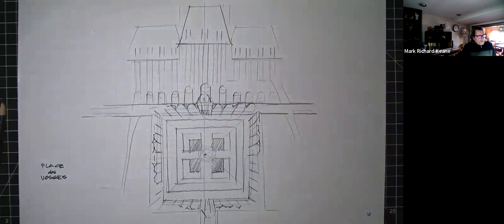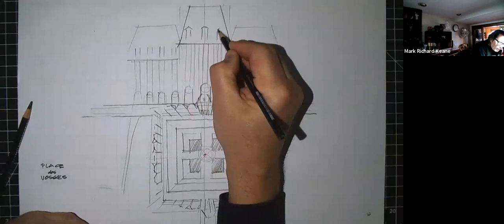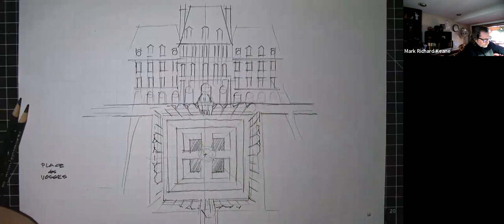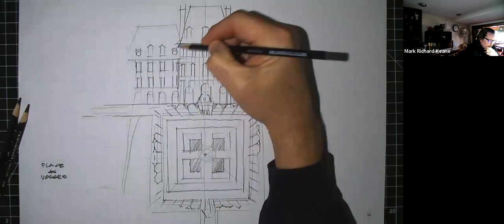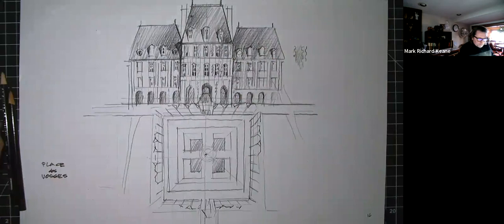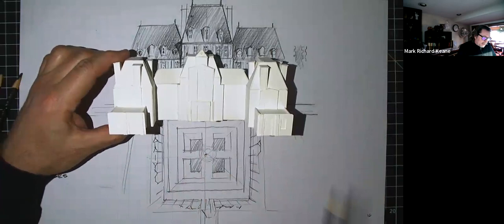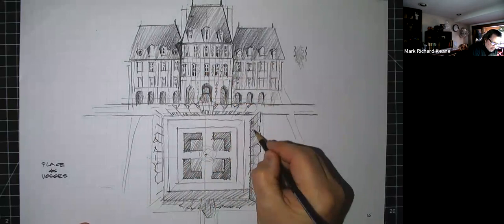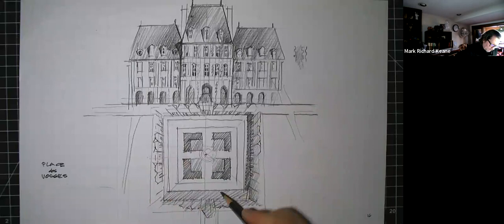Paris through the Ages 4 - Place des Vosges, Paris, France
To follow along, access any template base sheets I use in my videos The serene Place Royale (Vosges), inaugurated in 1612 to celebrate the engagement of Louis XIII and Anne of Austria, is a prototype of future residential squares of European cities. Place Dauphine, further west, is similar in intent but triangular in plan.